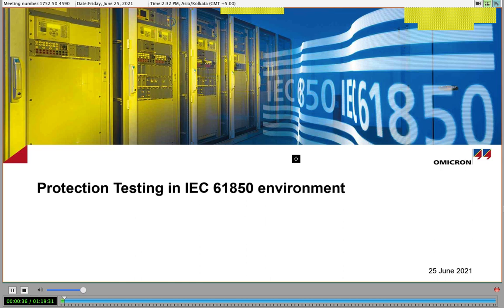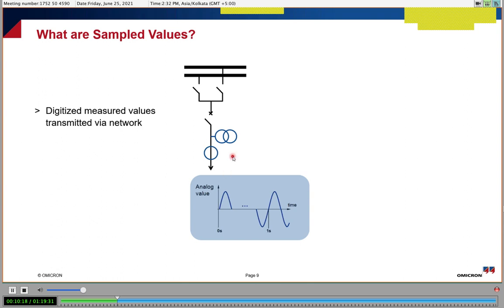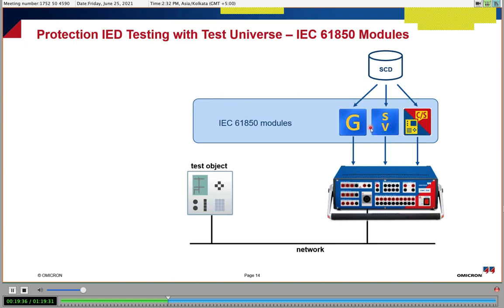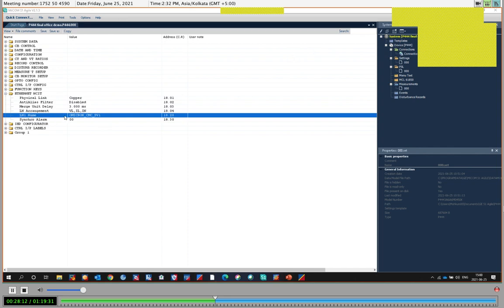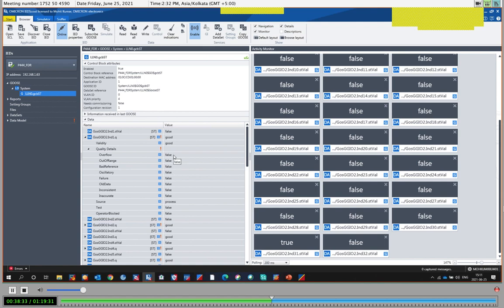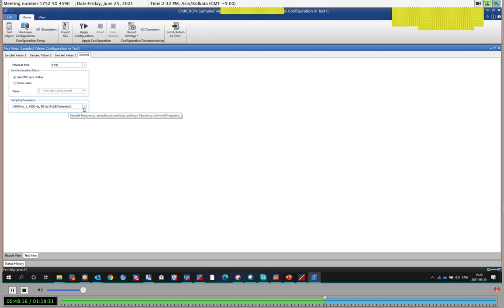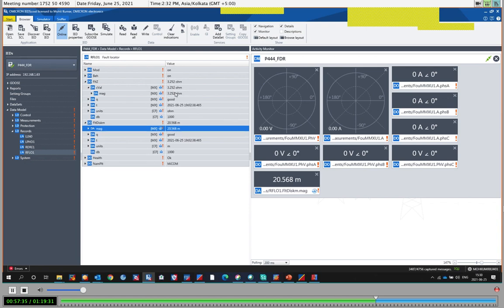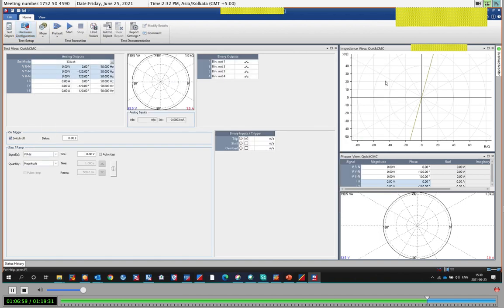IEC61850 with Omicron